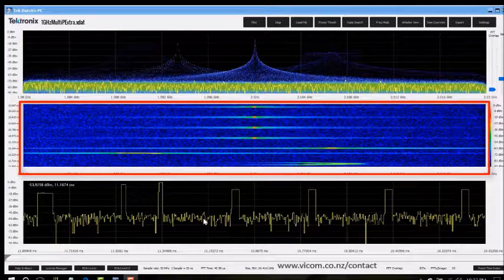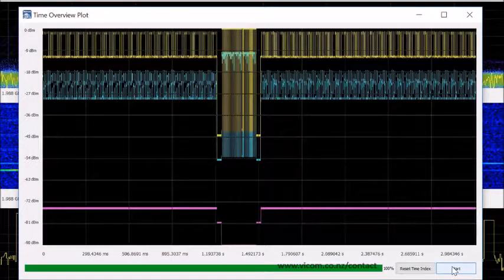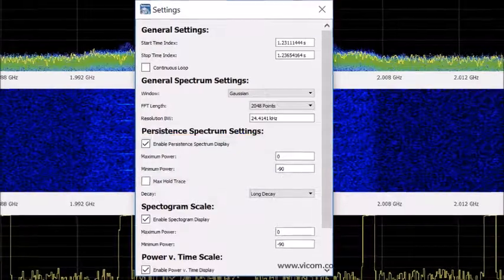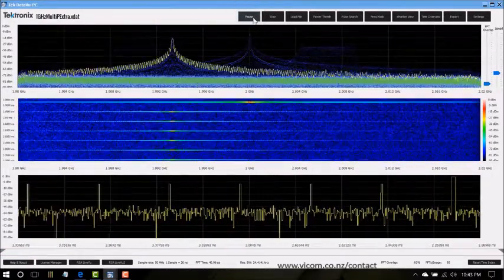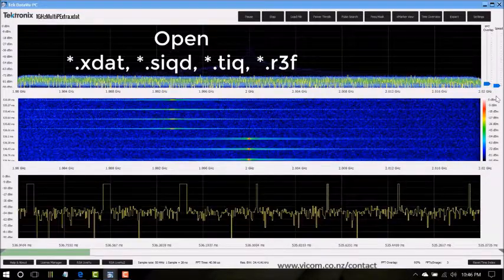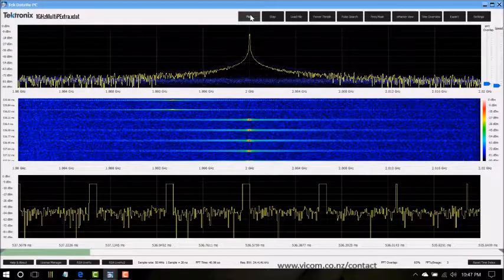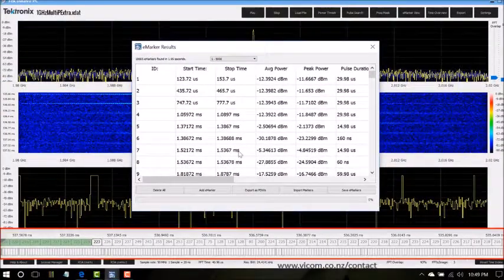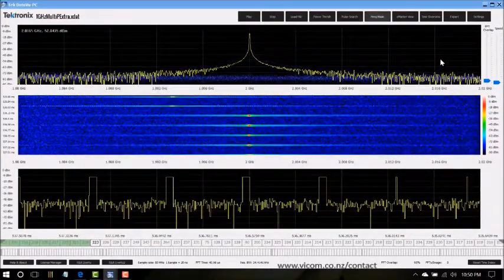Tektronix DataVu-PC: Your Spectrum Analyser Record and Playback Solution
DataVu-PC has tools like frequency mask, pulse descriptor words and smart markers, to help you find any needle in any size haystack. Your data recordings can be 10’s or 100’s of gigabytes in size, and with an updated version of DataVu-PC, you now have the ability to record more than one signal at the same time or do two things at once. In applications like RF bug hunting, Interference Hunting, Surveillance, and others, you can perform a broad-spectrum sweep in the frequency domain with one Real-Time Spectrum Analyzer, then record in a relatively small 40 MHz bandwidth of that signal to catch your signal of interest.